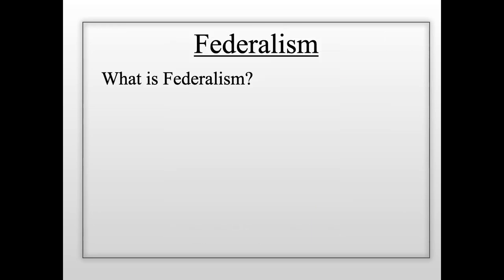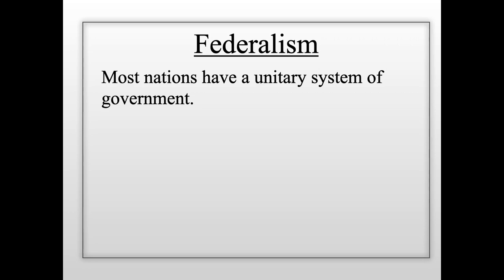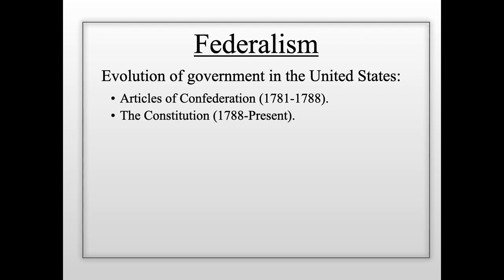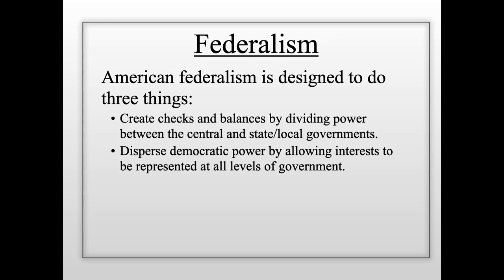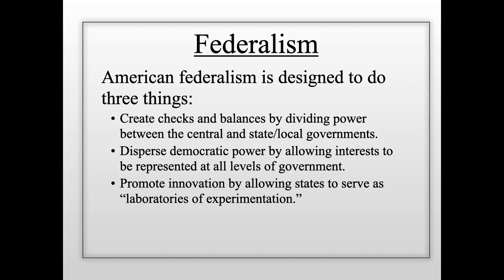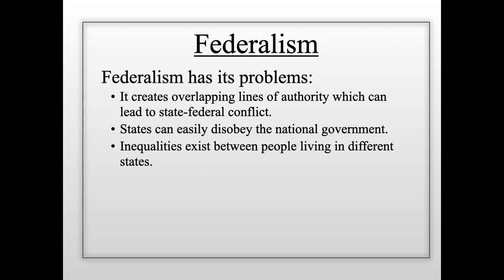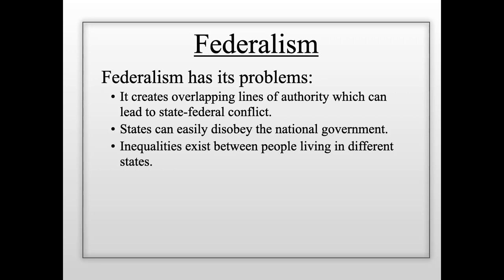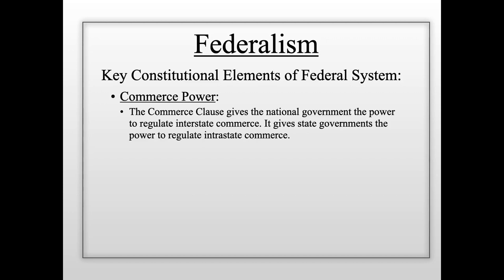Ch. 6-Federalism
Lecture #3 of my online American Government course.